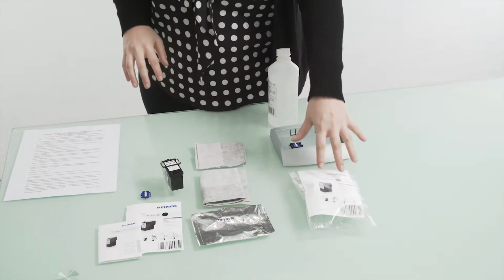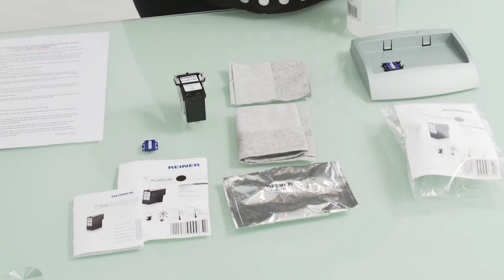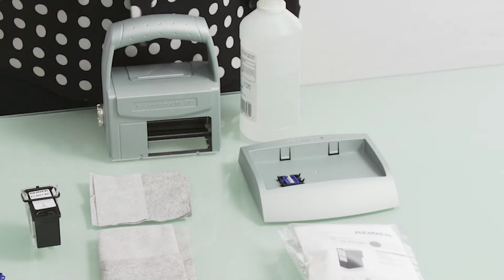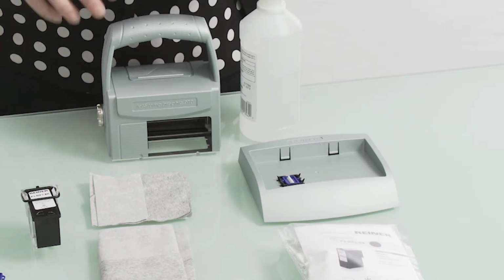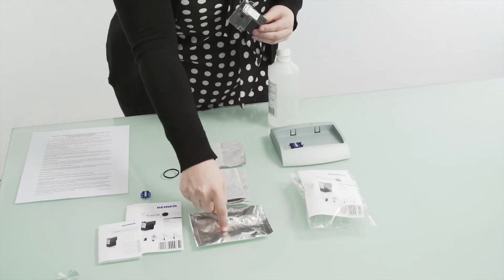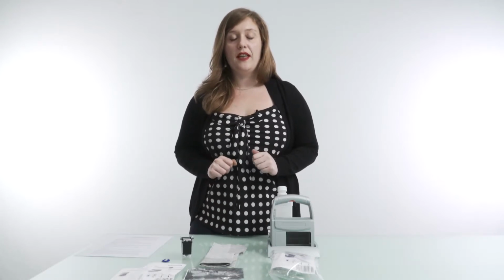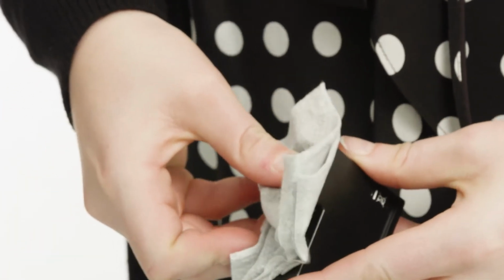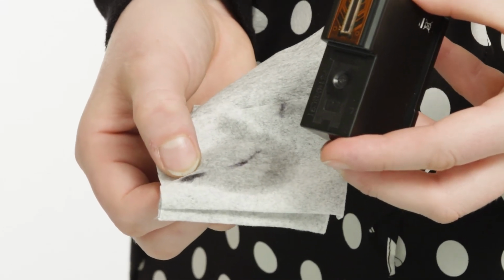MP3 Quick Dry Inkjet Cartridge - Cartridge Care Instructions